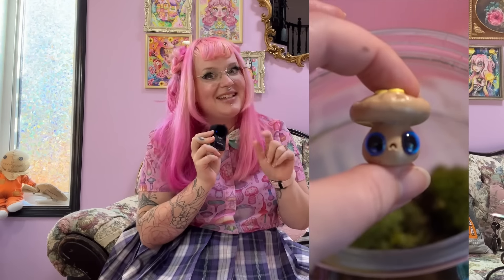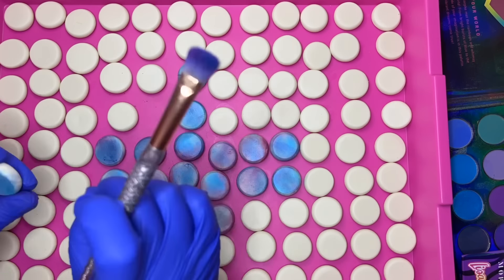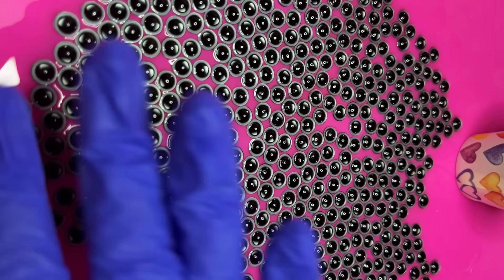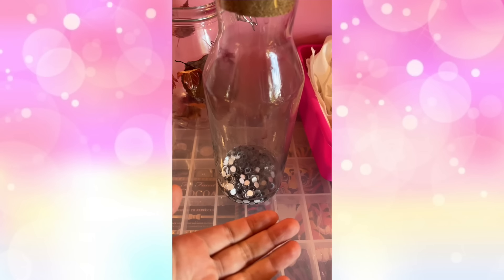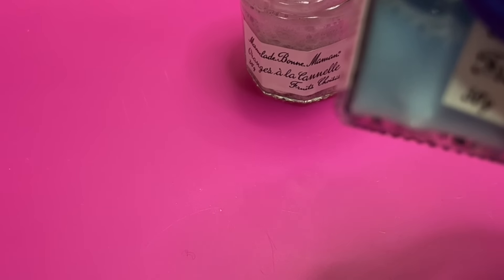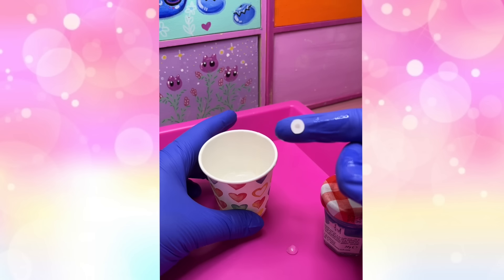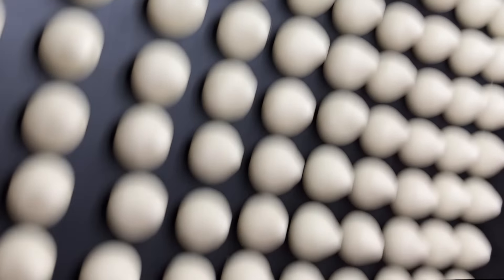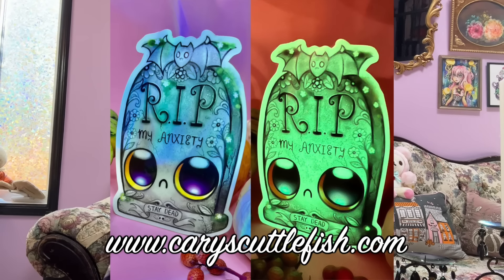I made ZOMBIE MUSHROOMS....because you told me to.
AMAZON RECOMMENDATIONS:

✿MUSIC PROVIDED ✿